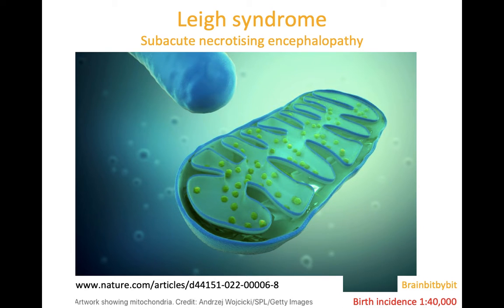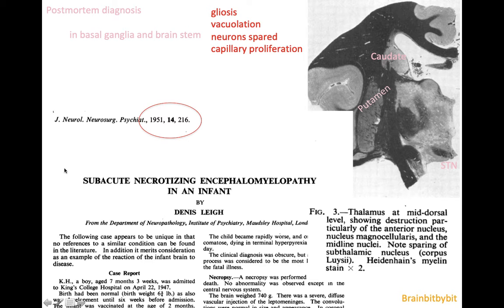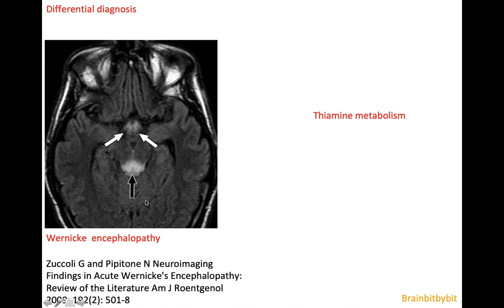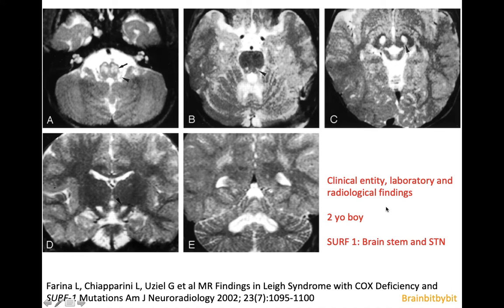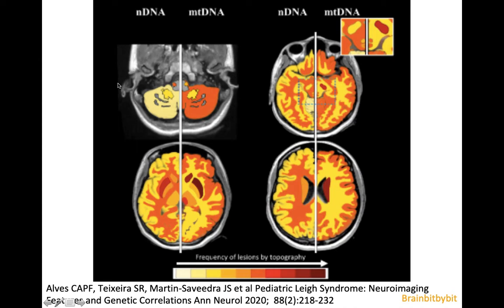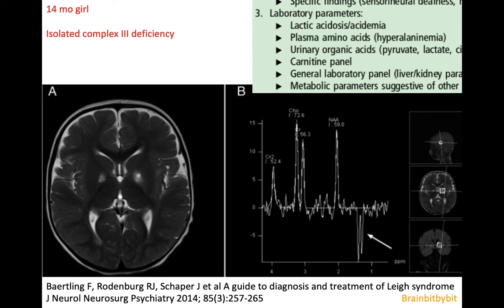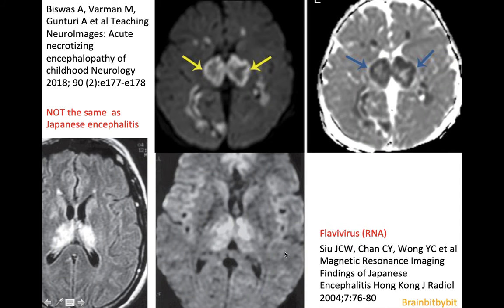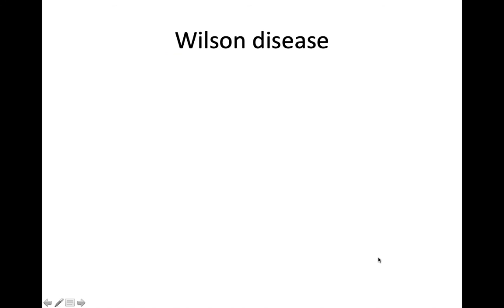53. Leigh syndrome; mitochondrial. DD acute necrotising encephalitis (ANE), Japanese encephalitis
At 5 minutes I show 2 different patients with Leigh syndrome and their MRIs saying "it is reversible". instead of "It can be reversible".